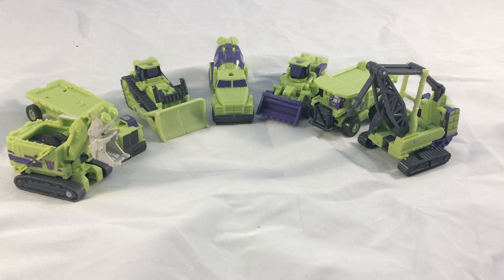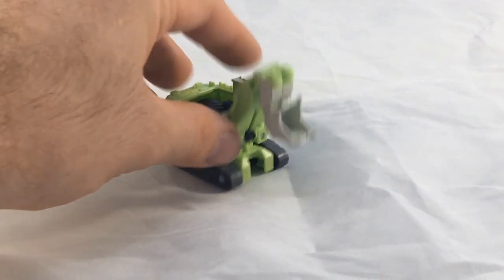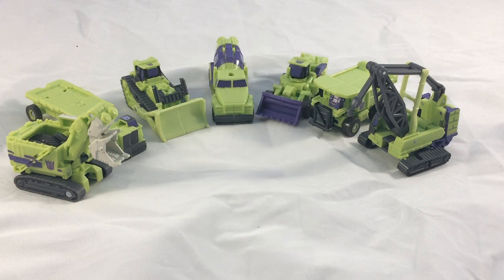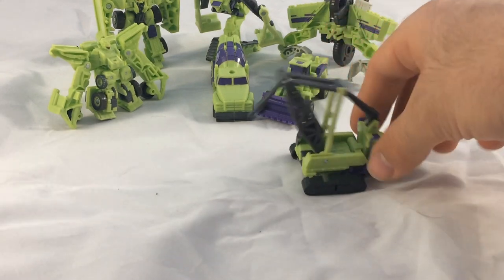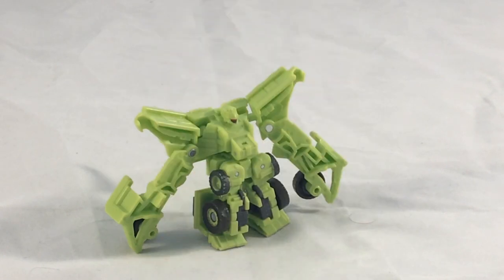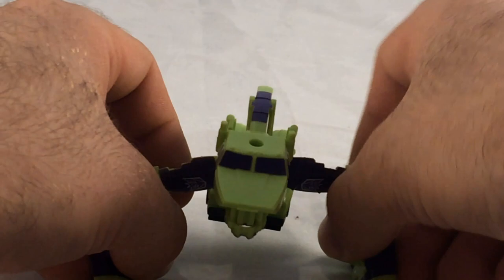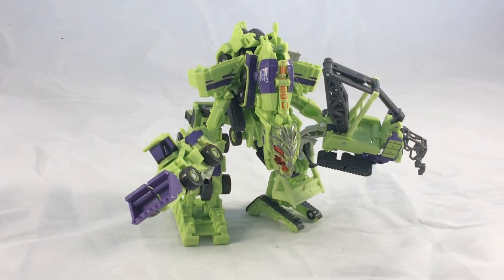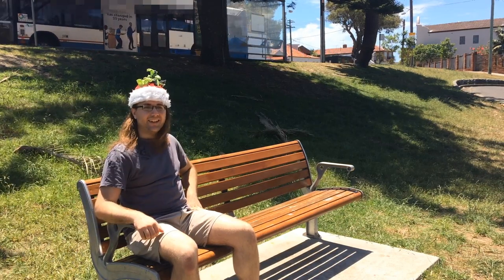DrLockdown Reviews #41: ROTF Takara Legends G1 Devastator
I A M D I R E C T L Y B E L O W